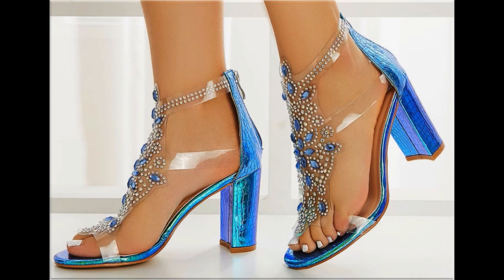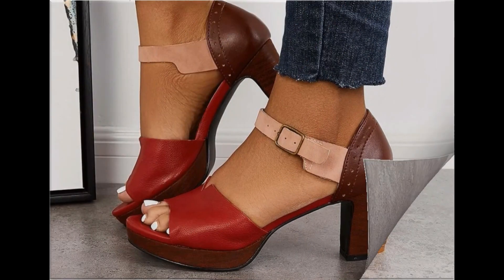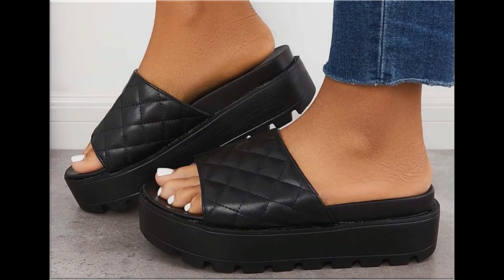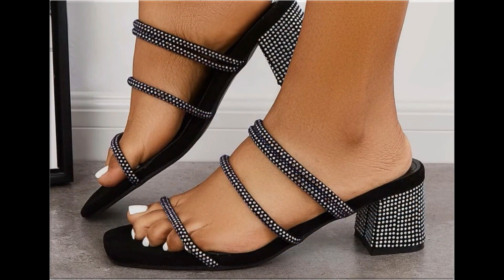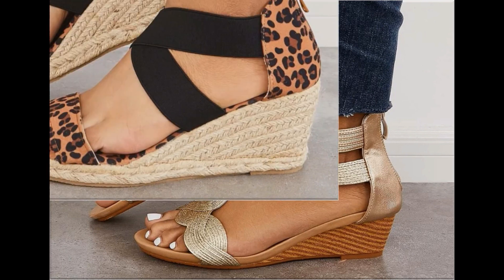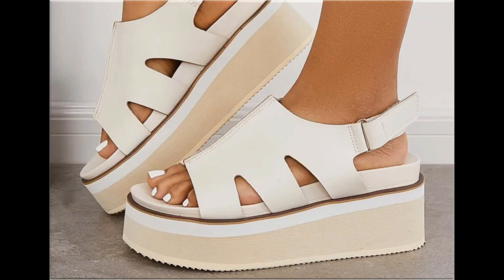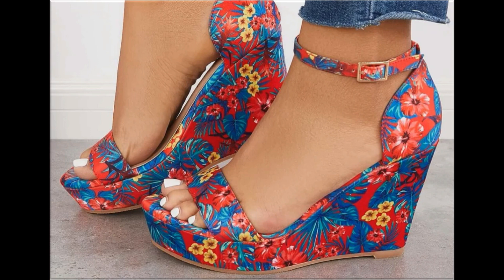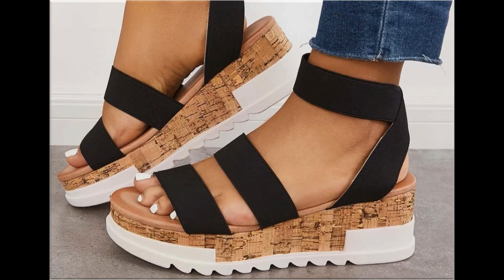2023 LATEST NEW PRETTY STYLISH CASUAL AND FORMAL OFFICE STYLE COMFY SOFT SANDALS DESIGNS FOR WOMEN